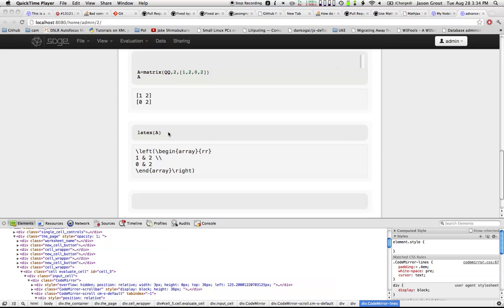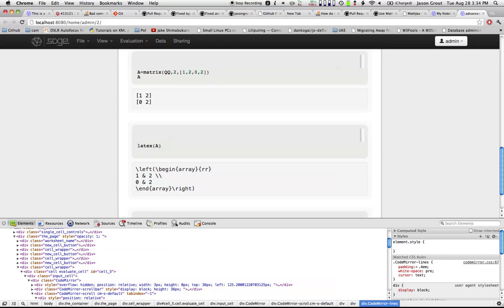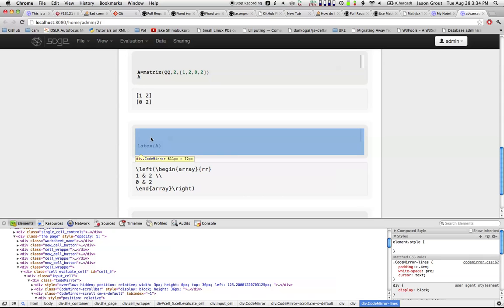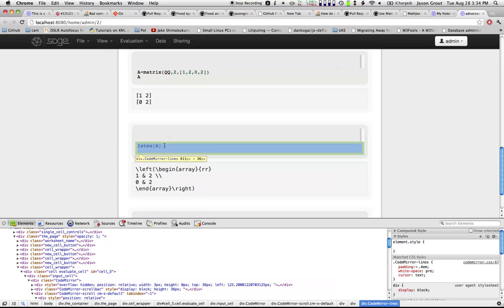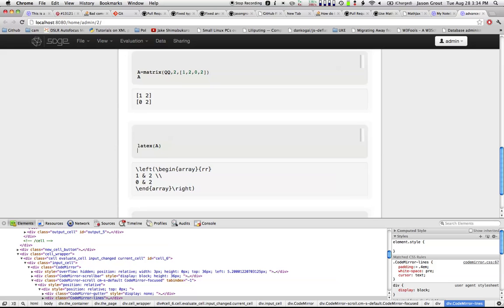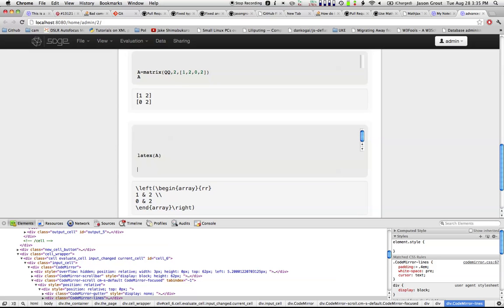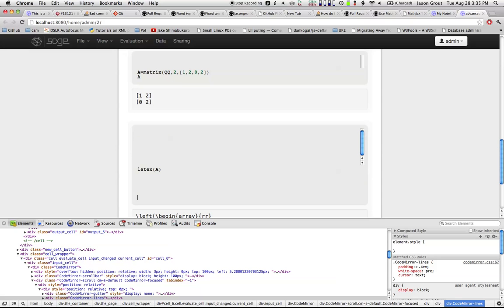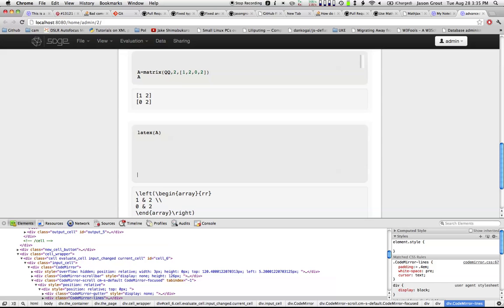Sage notebook new ui bug